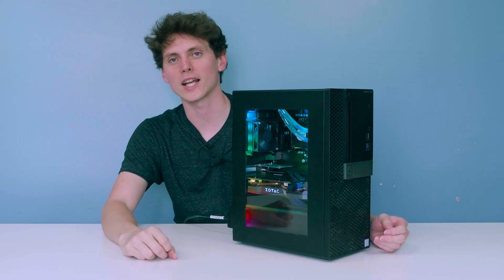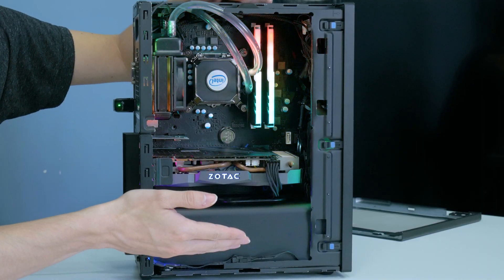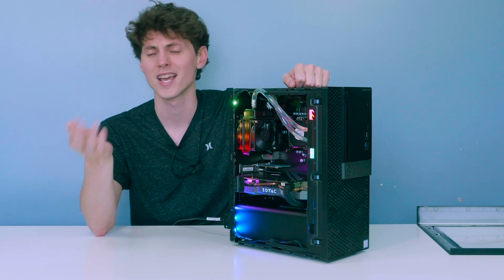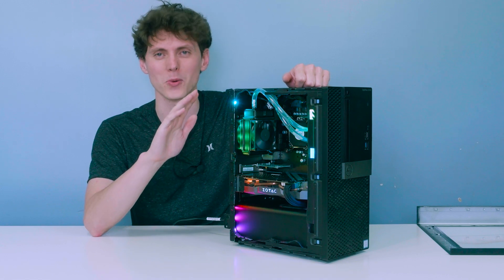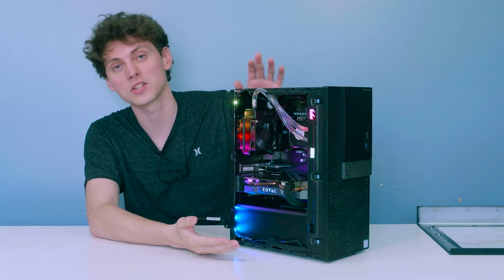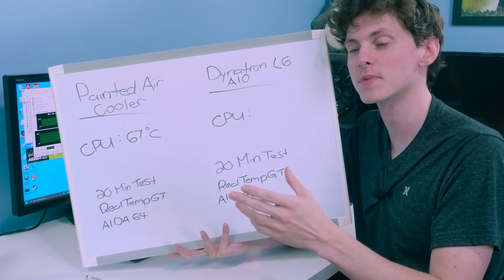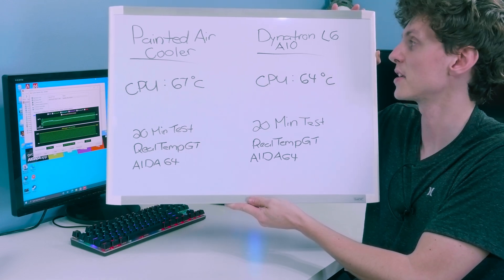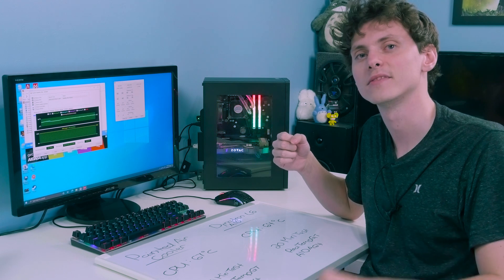Water Cooling My Dell Optiplex Gaming PC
Many of you challenged me to water cool my modded Dell Optiplex 3040 (OptiFlex). It took a while to figure it out. But, I did it! In the spirit of OptiFlex, it required modding a Dynatron L6 GPU AIO.

⏱Timestamps: ⏱
0:00 - Introduction
0:58 - Figuring out How To Liquid Cool
1:46 - DynaTron L6R1 GPU Cooler
2:13 - Adapting GPU Cooler to CPU
3:06 - Modifying L6 Cooler to Fit
3:54 - Radiator Mounting Issues
4:52 - Radiator Fan Issues
5:47 - Previous Benchmark Data (Air Cooler)
7:16 - DynaTron L6 Cooler Benchmark Data
8:04 - Conclusion
9:40 - End Slate

Dell OptiFlex Specifications:
Intel i7 6700 CPU
Stock Dell Optiplex 3040 Motherboard
Dynatron L6 (Rev. 1) AIO w/ Corsair H100i (Gen. 1) Mounting Kit
16GB DDR3L 1600Mhz RAM (w/ EZDIY-FAB RGB Heatsinks)
Zotac GTX 1070 Ti Mini GPU
Samsung 860 EVO 500GB SSD
Corsair SF600 600W PSU
Deepcool (RGB 200 Pro) ARGB LED Strip